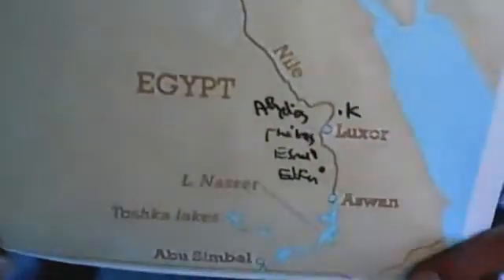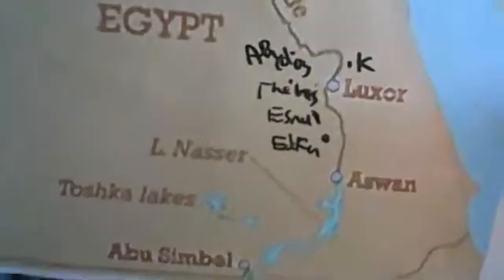PSYHCHIATRY PART 66 12TH DEGREE WITH CHUKWUEMEKA KEY - YouTube.flv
psychiatry is a fraud part 5 when the sun burns out to the blind darkness prevails illuminati new world order psychiatry sociology illuminates of ra free mason free+mason free+masonry conspiracy collusion collaboration tactics evil goodvsevil heru+vs+seth poisin eugenices pharmaceutical companies mind control